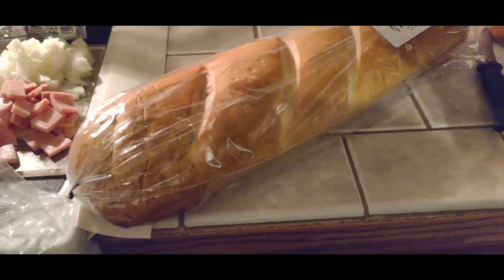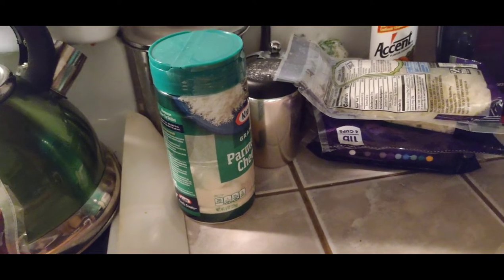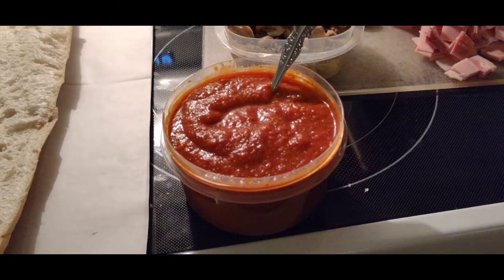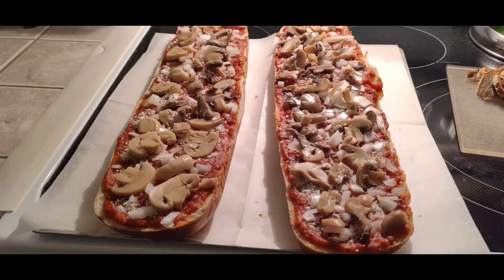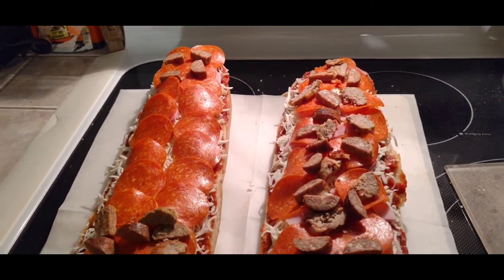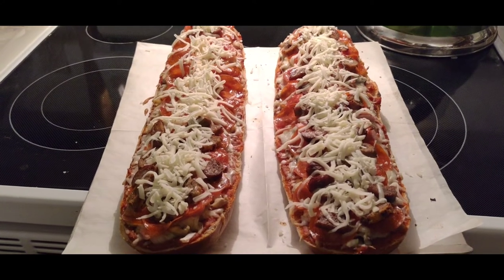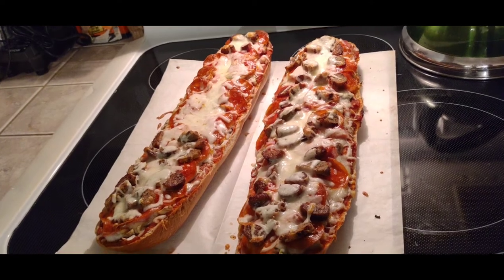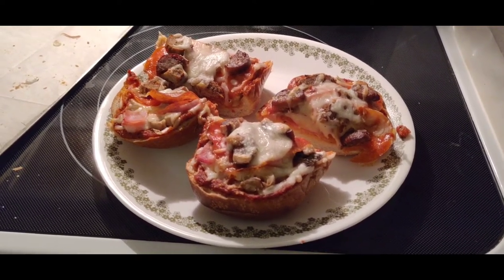French Bread Pizza - Awesome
My take on the Stouffer's original from the 80's... These came out WAY better than I thought the would, this may be our Go-to pizza for a while

Walmart French Bread
my homemade Sauce
shredded Whole milk Mozzarella
Pepperoi
Ham
Sausage
Meatball chunks
canned mushrooms
onions
Kraft Grated Parmesan

Split the French Bread in half,
add sauce and dust with Parmesan
onions and mushrooms
Cover with Mozzarella
add Pepperoni, Ham, Sausage and meatball chunks

Bake for 10 minutes at 400 degrees
remove from oven, add more cheese to hold on the toppings, then bake for 5 more minutes.

Remove from Oven and let cool for 5 minutes before slicing.  Enjoy😋